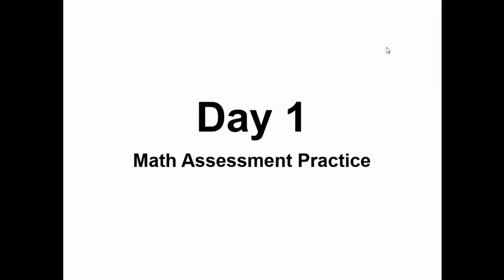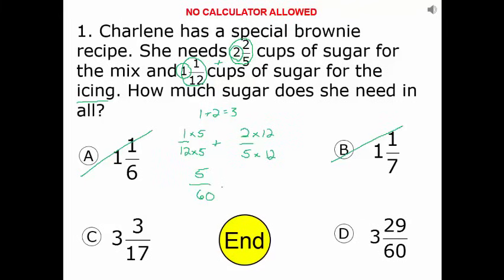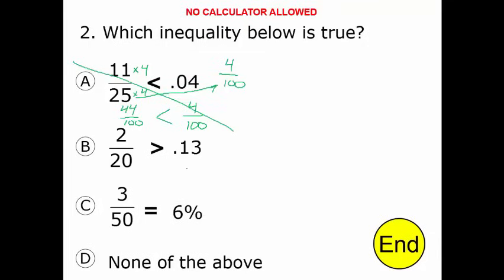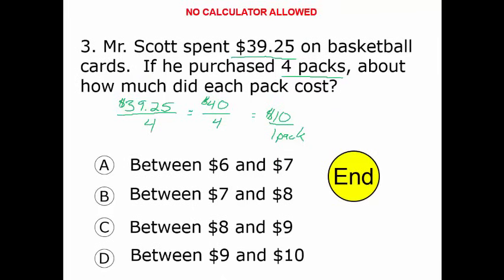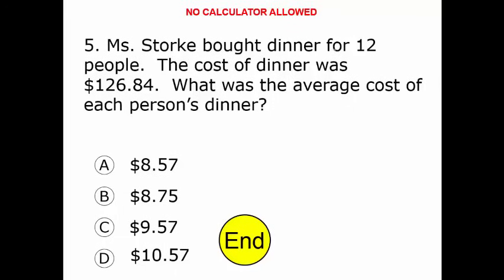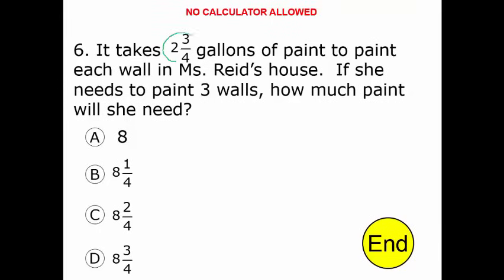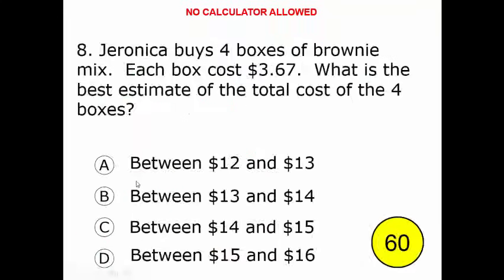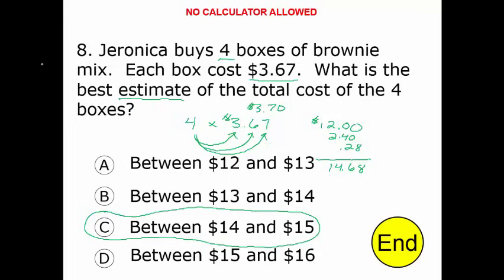6th Grade Math Assessment Practice Day 1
Standardized test review for approximately the 6th grade level.  the topics covered are as follows.

Fractions
Inequalities
Decimals
Estimating
Unit Rates
Fraction to Decimal
Division
Multiplication
Multiplying Fractions
Subtracting Fractions
Adding Fractions

Several problems are shown and students are given time to try them on their own followed by a short tutorial that includes test taking strategies used for standardized tests.